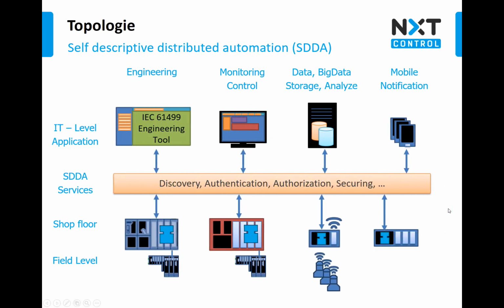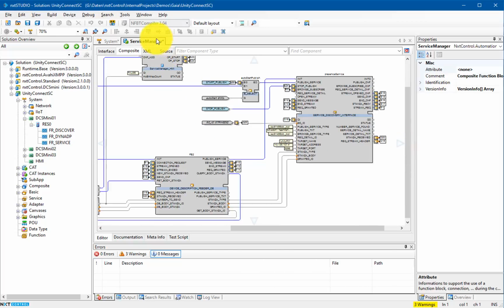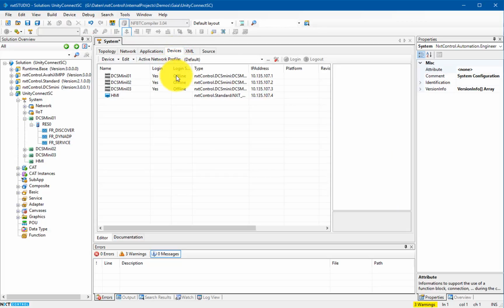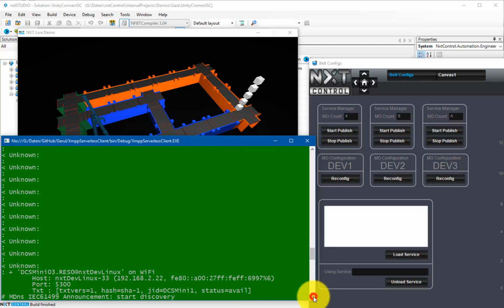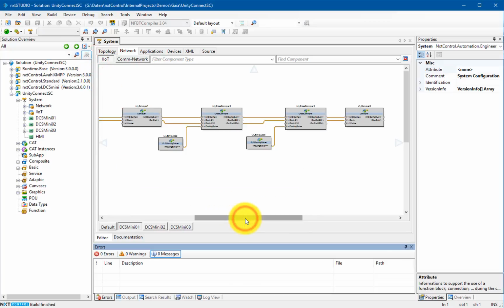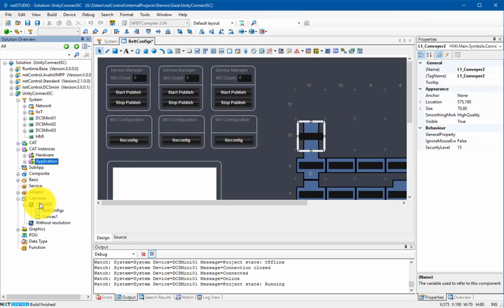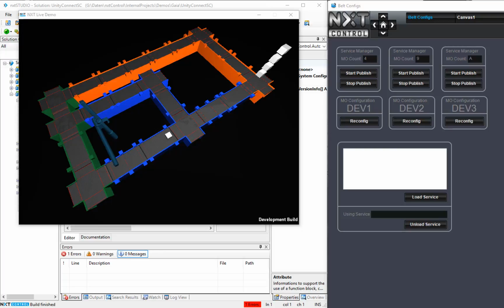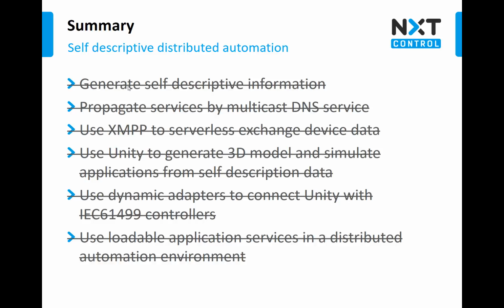Self descriptive distributed automation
A moderated screencast about a self descriptive distributed automation environment build with industrial grade applications and standards.